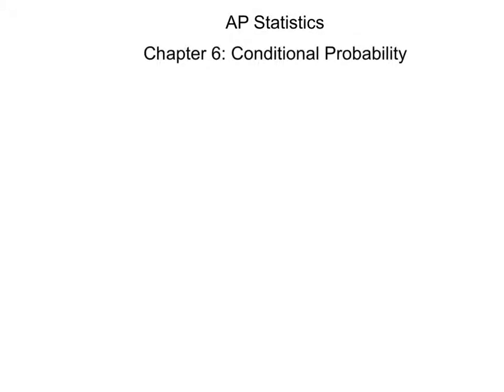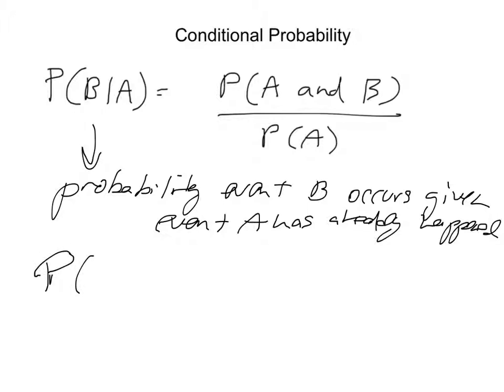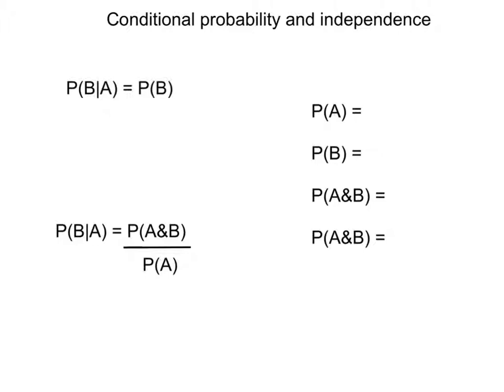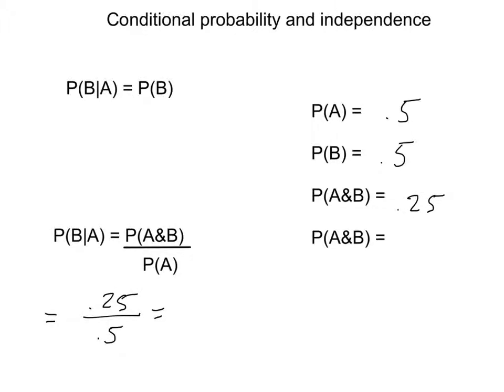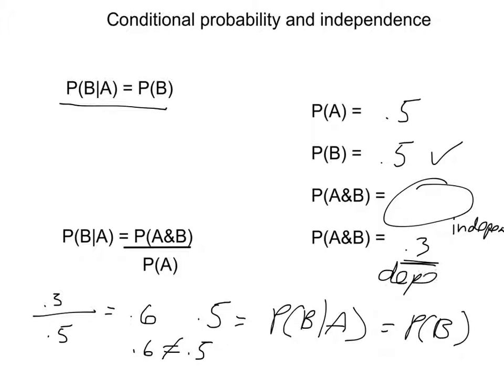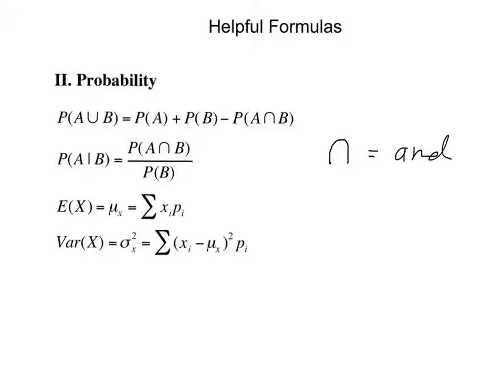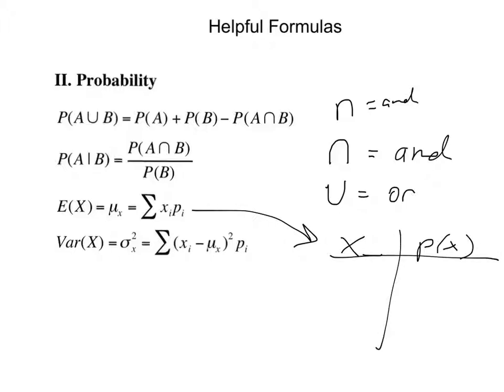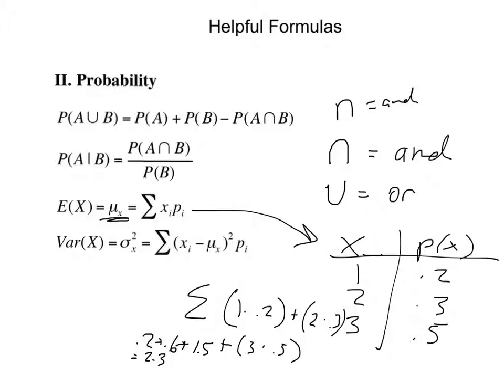Chapter 6: Conditional Probability